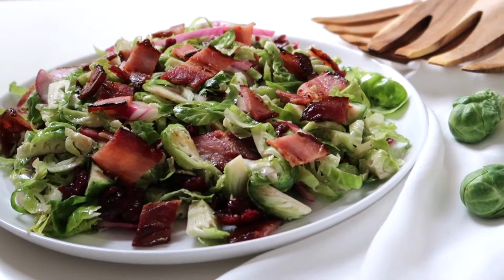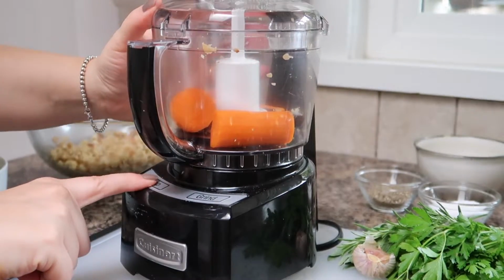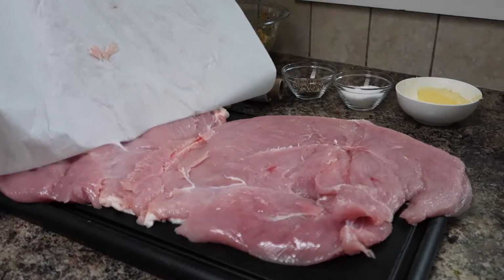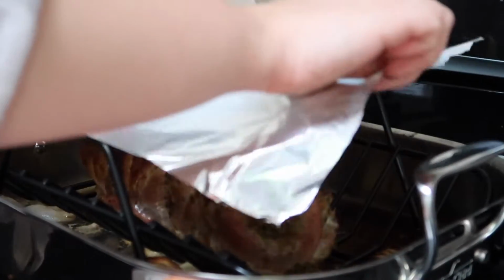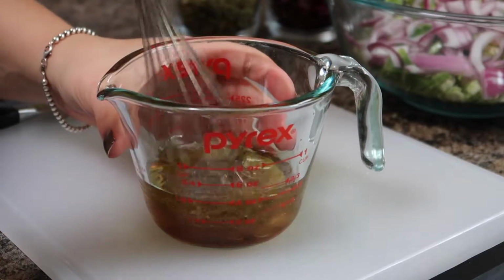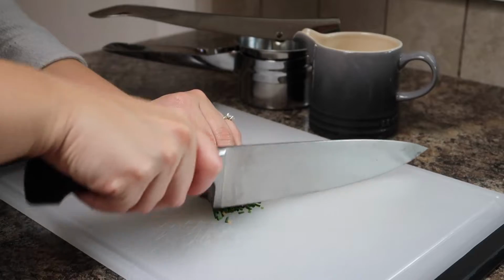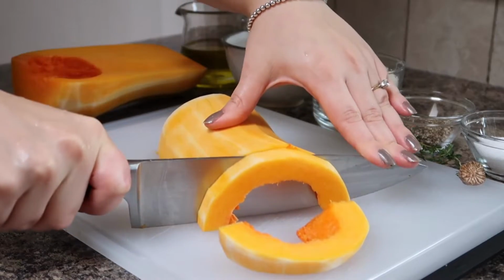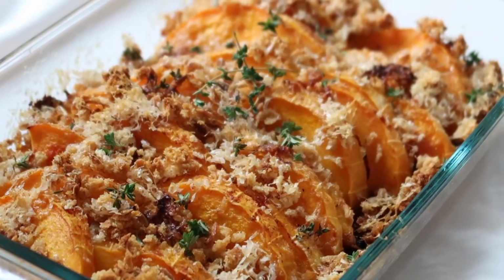How to Cook a Thanksgiving Dinner - Thanksgiving for Two 🦃 | RECIPE & COOK WITH ME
Thanksgiving is just around the corner for us Canadians, and I am showing you how to cook FOUR recipes for your Thanksgiving feast! 🦃

This Thanksgiving dinner menu is meant for two to four people, but it can be scaled up for more guests if needed. In this video, I am showing you how to make my recipes for Roasted Turkey Breast with Bread Stuffing, Brussels Sprouts Salad with Maple Bacon, Chive Mashed Potatoes, and Butternut Squash and Parmesan Gratin!

I hope that you enjoy this video and my recipes!

Happy Thanksgiving! 🍁🍁🍁